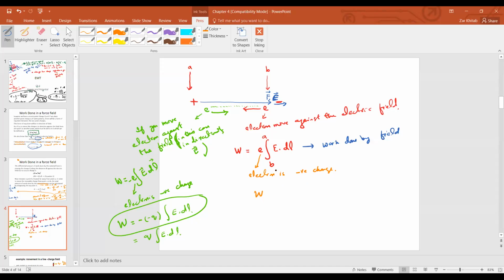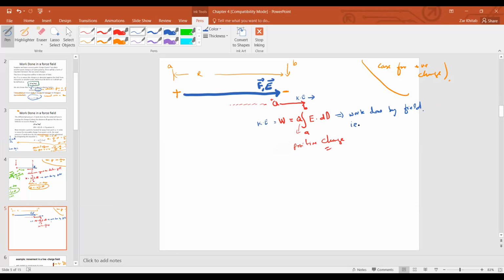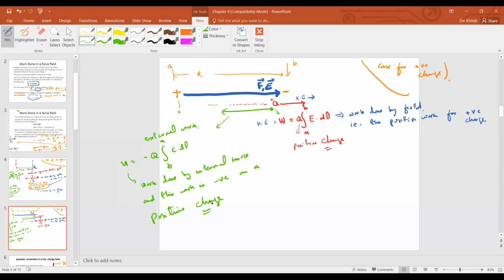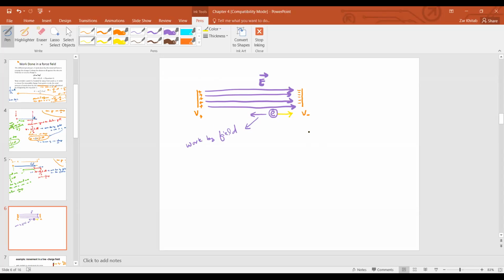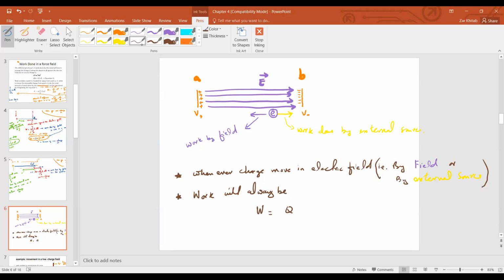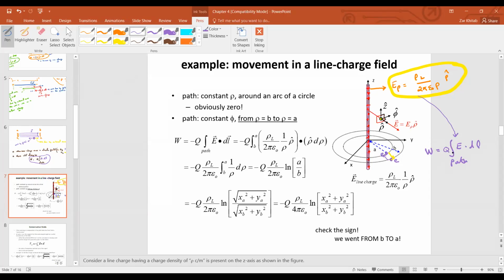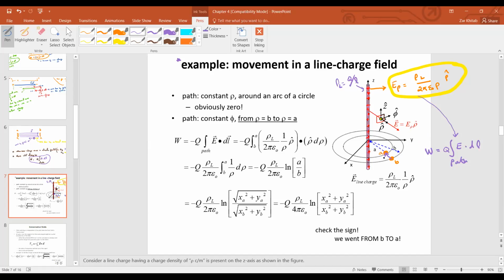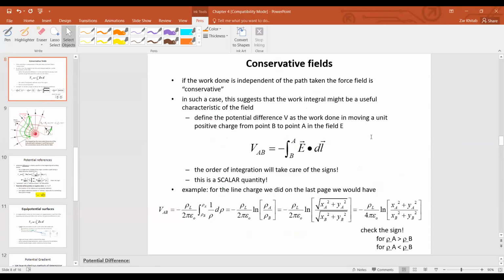Week 6 | Part 2 | EMFT Lecture by Engineer Zar Khitab